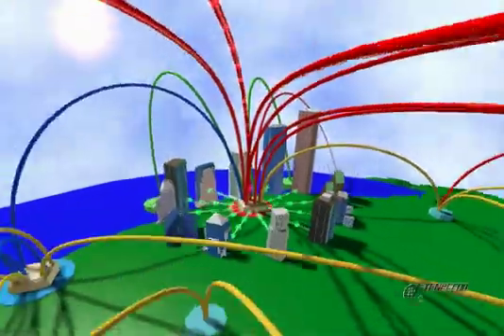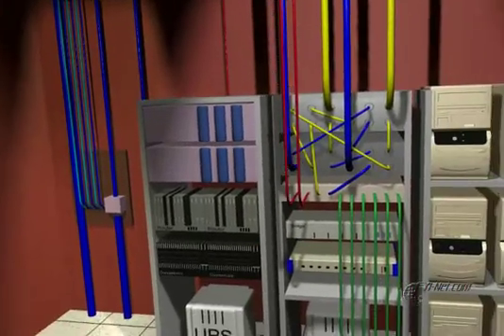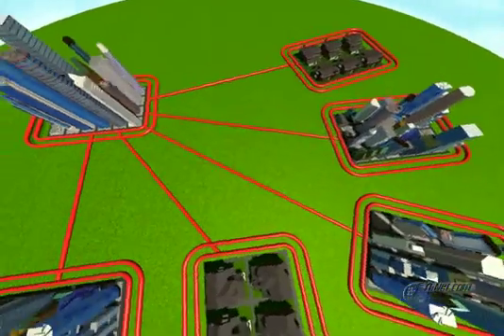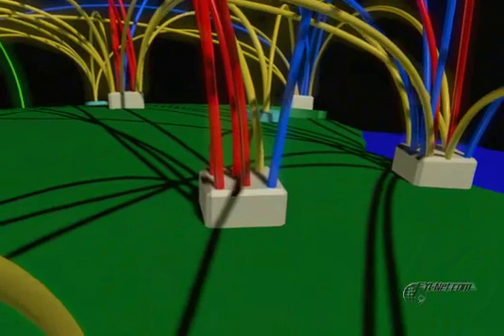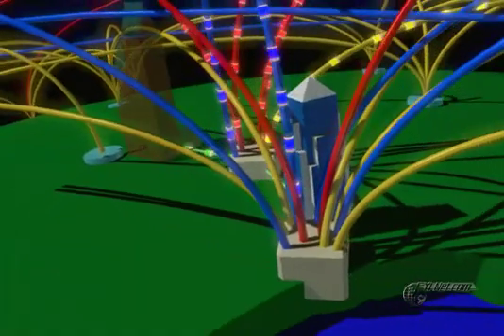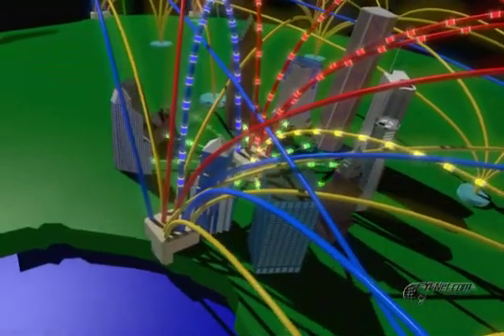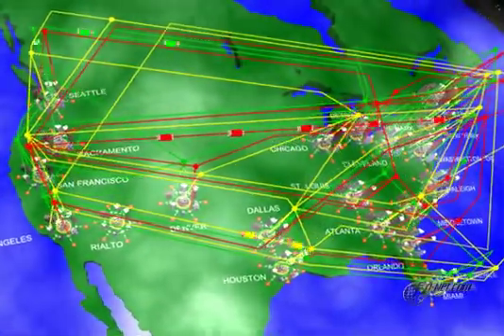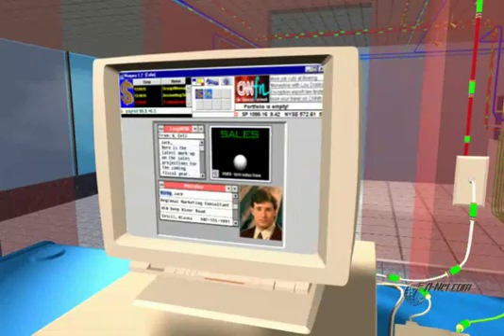Wide Area Networks (WAN) Overview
Supporting Videos and materials for the book “Securing the Network: F. Scott Yeager and the Rise of the Commercial Internet" ASIN: B01n4cqx1f